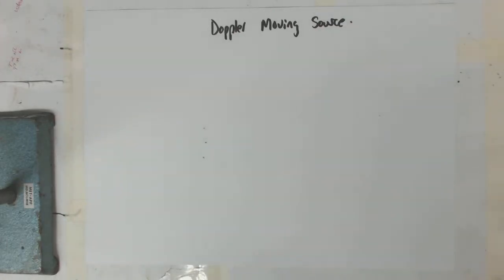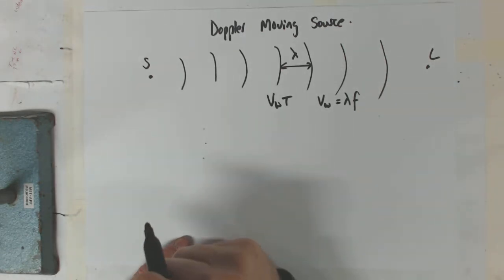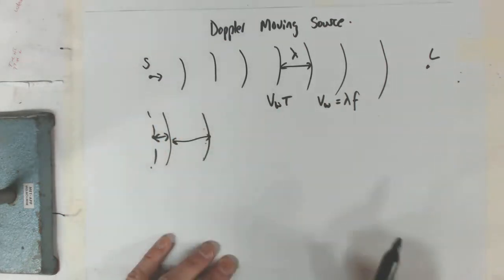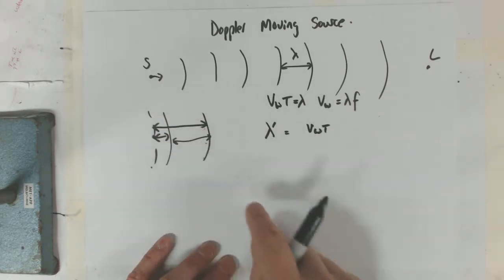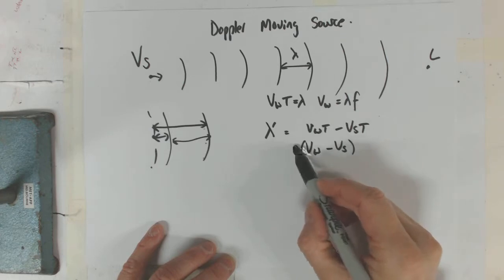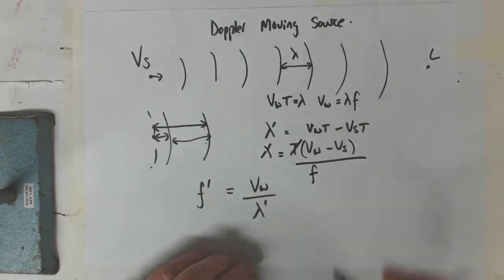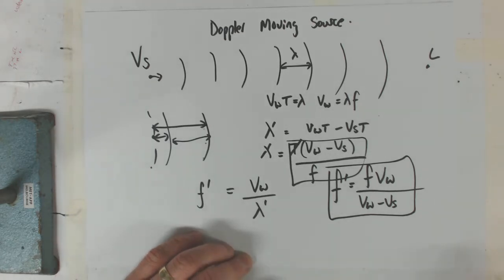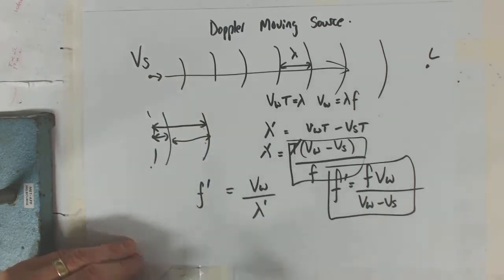7 doppler moving source